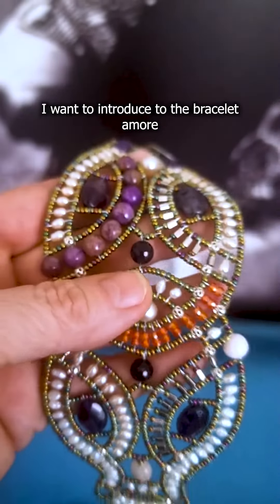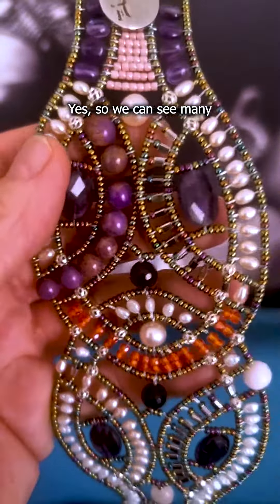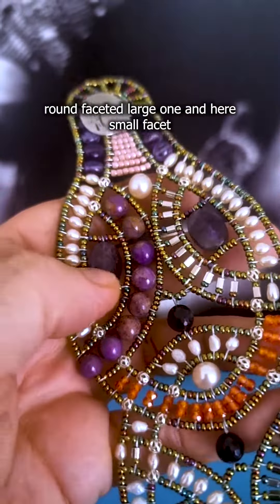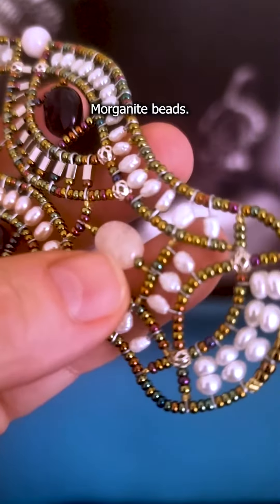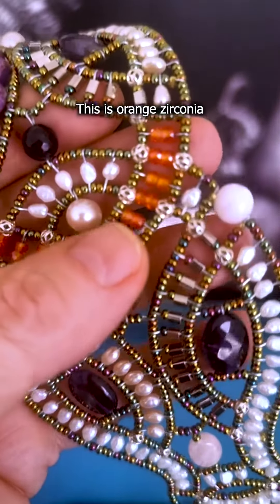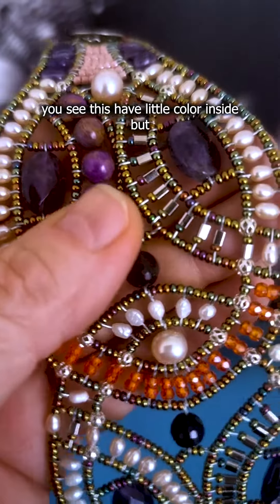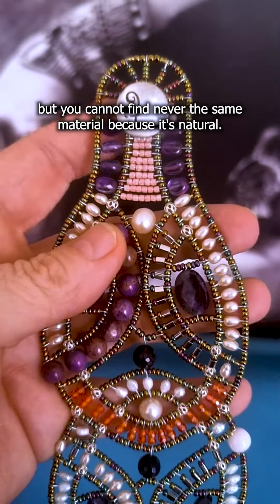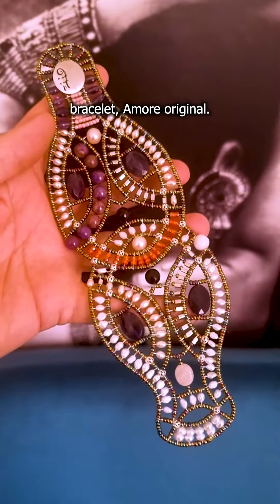Bracelet AMORE Original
Composition: Amethyst, Murano glass beads, Opal, Phosphosiderite, Silver 925, Water Pearls